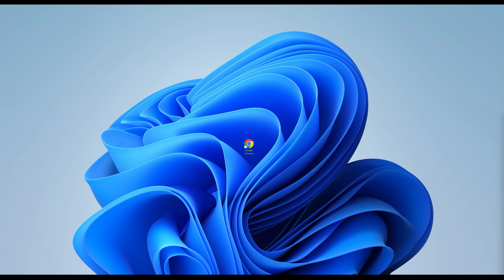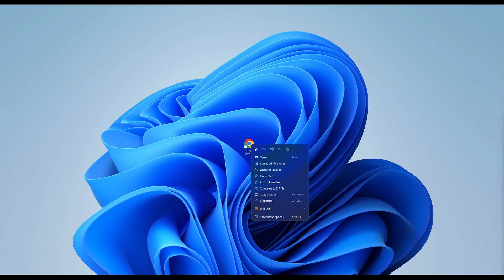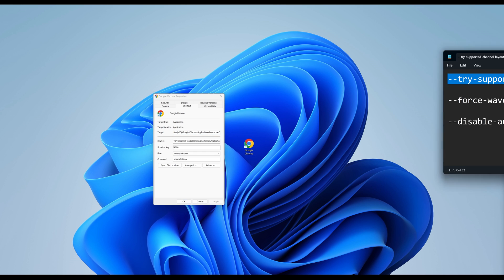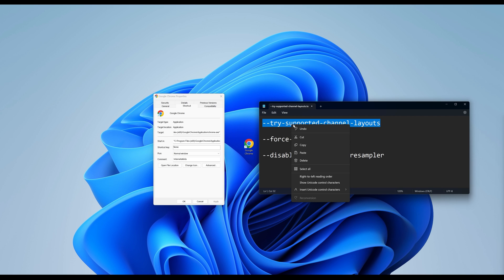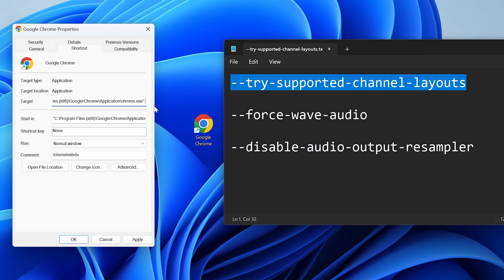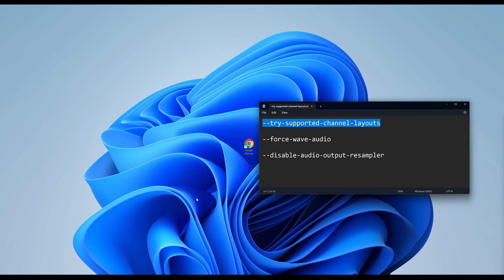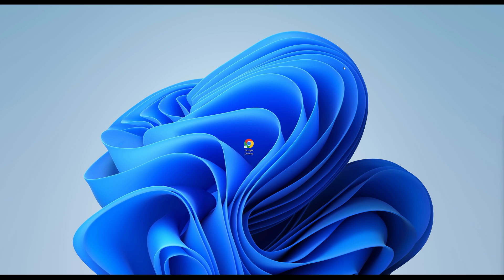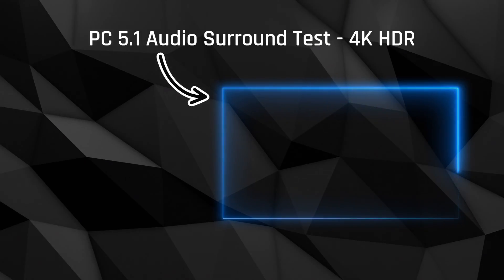How To Enable 5.1 Channel Surround Sound on Google Chrome in Windows 11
This video help yo to get Google Chrome 5.1 or 7.1 Surround Sound on windows 11

Try this:
—try-supported-channel-layouts
—force-wave-audio
—disable-audio-output-resampler

More Surround and HDR Videos:
 • 5.1 Surround | DOLBY ATMOS:

► The Music Used in This Video is Licensed

© All The Footage Is Licensed By 5.1 Test & Clips.
This Video Is Created By Charlie from 5.1 Test & Clips.